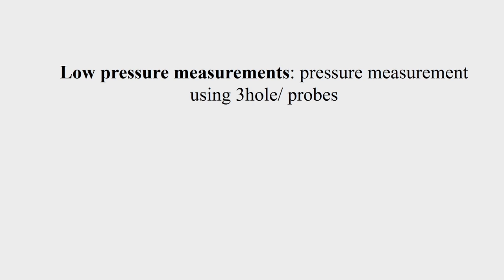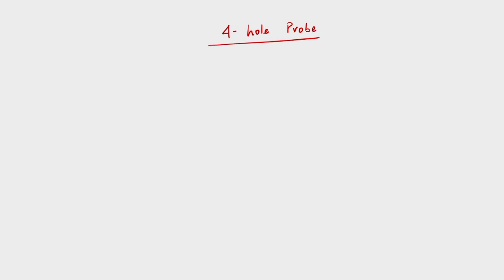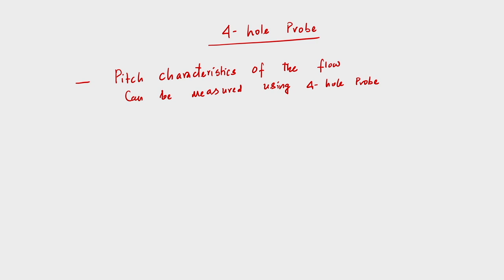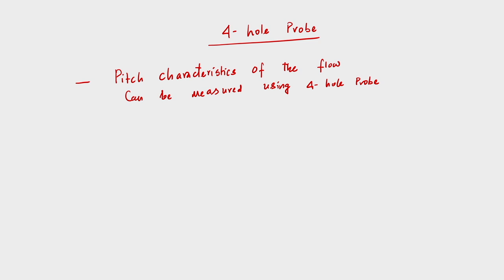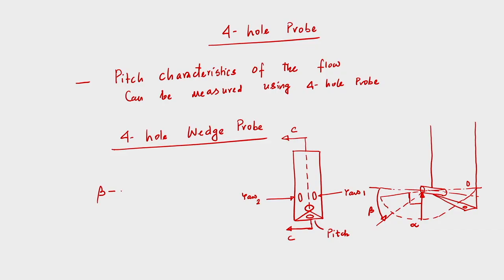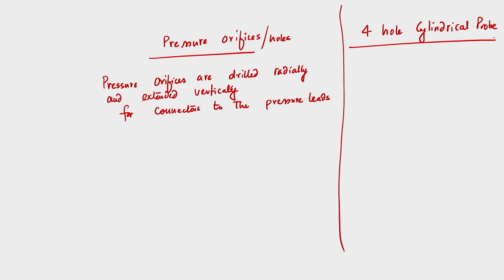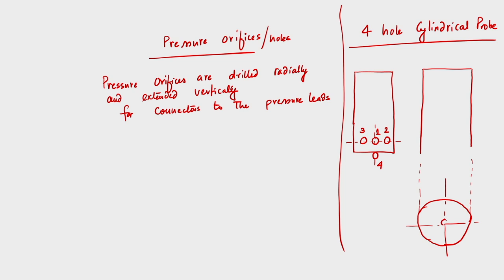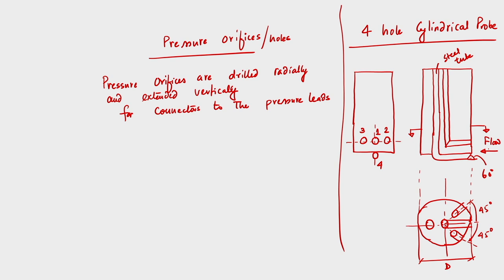Lec 16 : Pressure measurement using 3 holes / probes Contd.